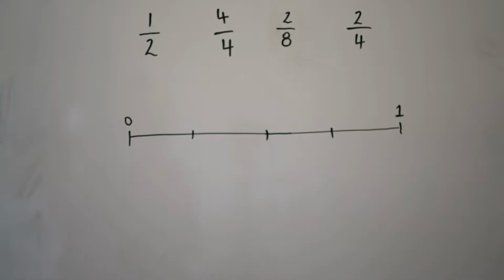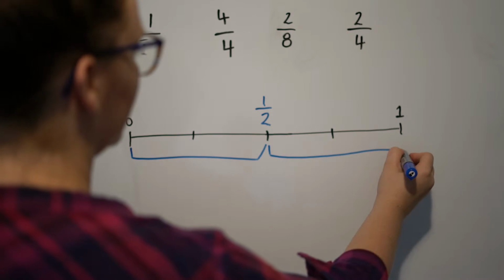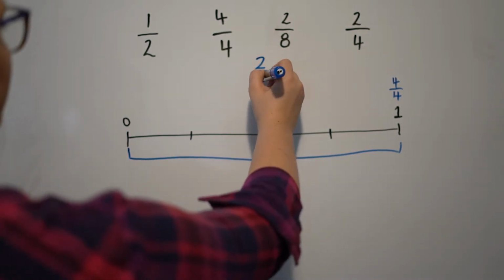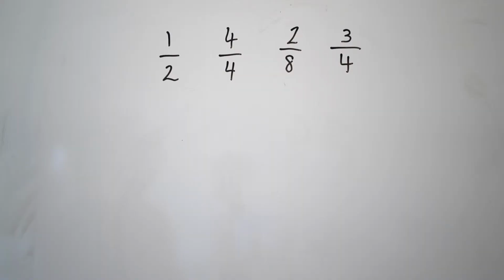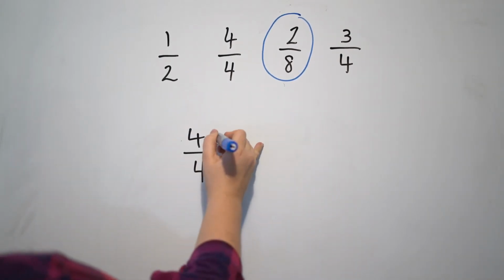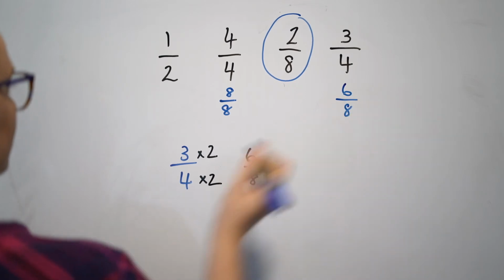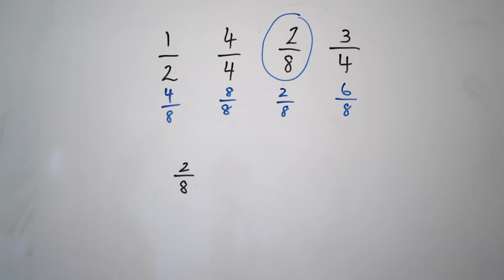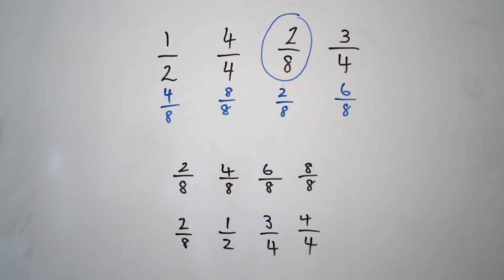Ordering Fractions (with unlike denominators)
Looking at two different ways to order fractions with unlike denominators.